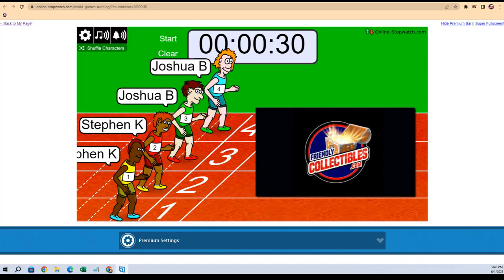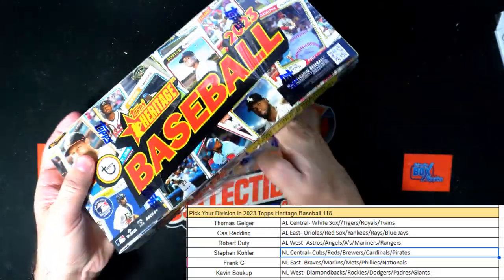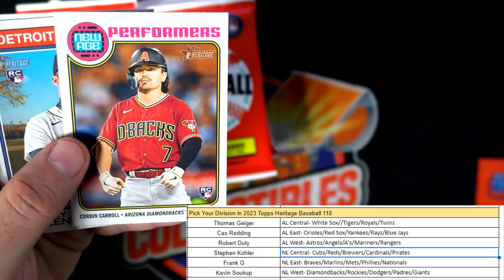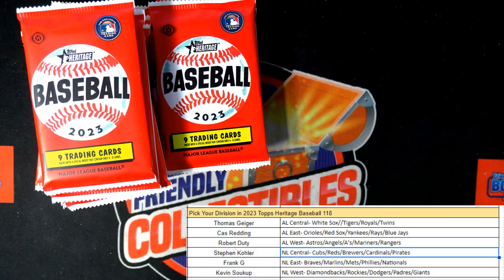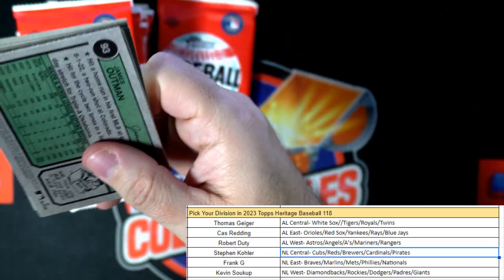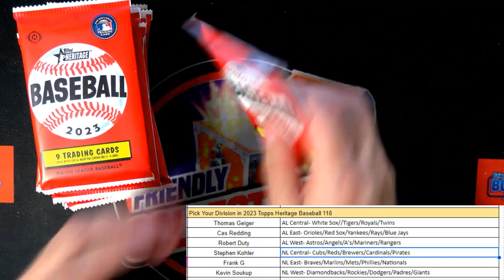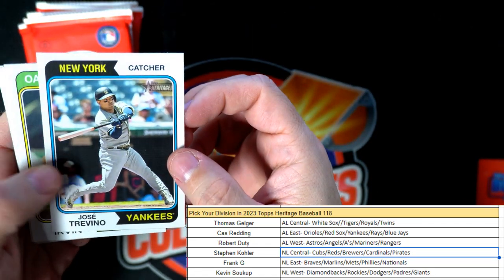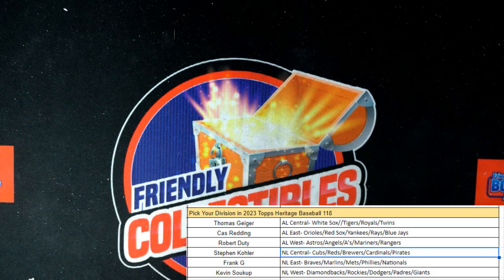2023 Topps Heritage Baseball ID 23HERITAGEDIV118